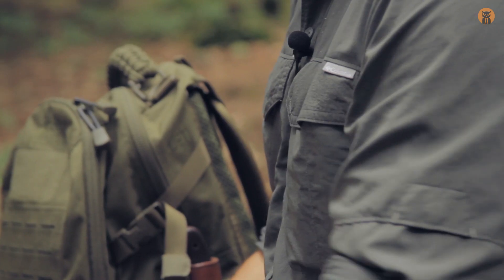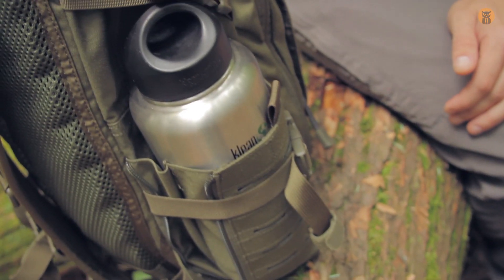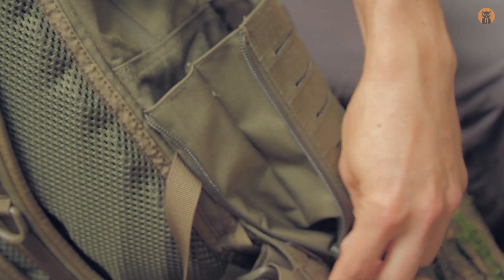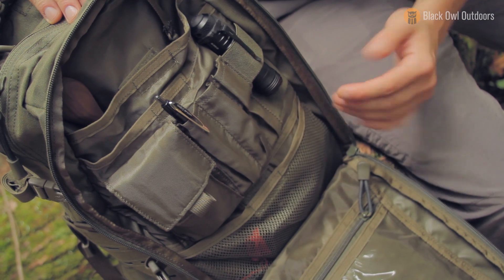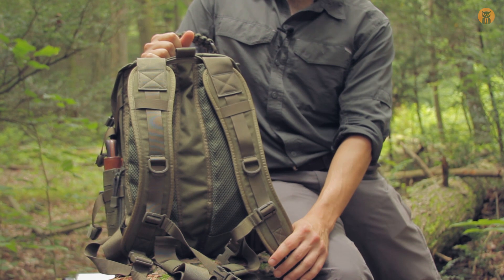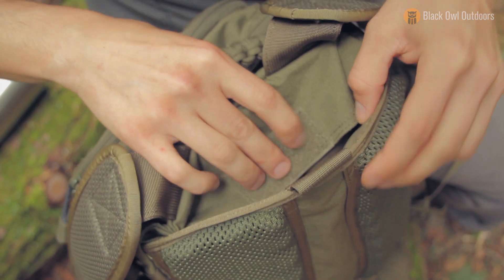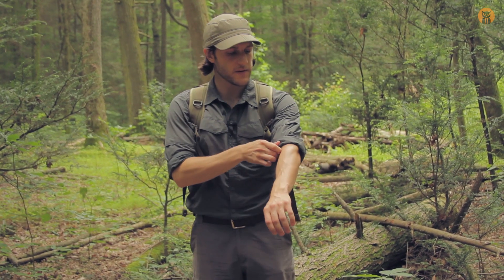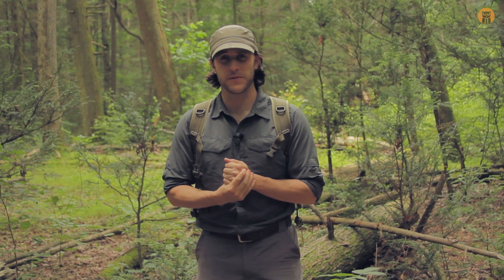Direct Action Gear Dust | Tactical Backpack | Field Review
Krik of Black Owl Outdoors takes a look at the Dust backpack from Direct Action Gear.  We were approached by them some months ago and asked if we were interested in reviewing any of their outdoor products.  After looking over their gear we settled on the Dust rucksack.  One of the first things we noticed about their rucks were they all had external water bottle pockets.  Which if you enjoy tactical stylings and materials and water bottles, you know there is a shortage of bags with external water bottle pockets built in.  Not only are the water bottle pockets present, but they are on both sides and collapsible similar to that of the Hazard 4 Second Front.  The bag is constructed of 500D cordura and is robust enough to offer confidence yet light enough to add no hassle to your hike.

The Direct Action Dust would be a great choice for day hikes, impromptu trips to the woods or even an EDC bag.  The admin pocket of the bag fully filets open and offers easy access to the great organization of the pocket. We are very impressed with Direct Action Gear so be prepared to see some more of their awesome products!